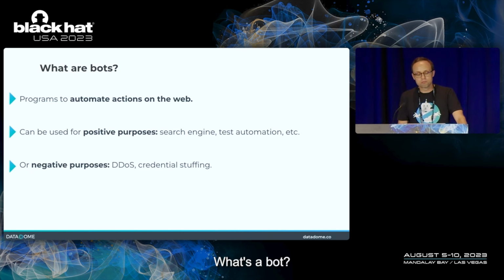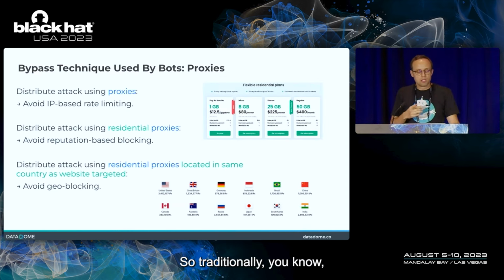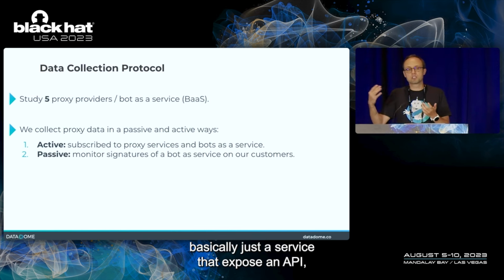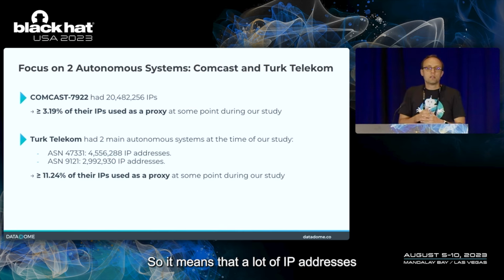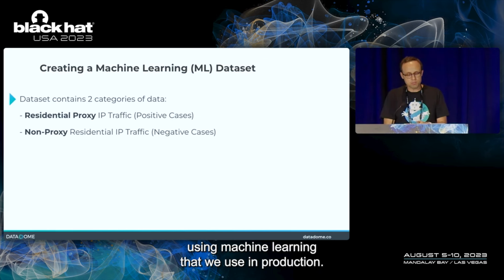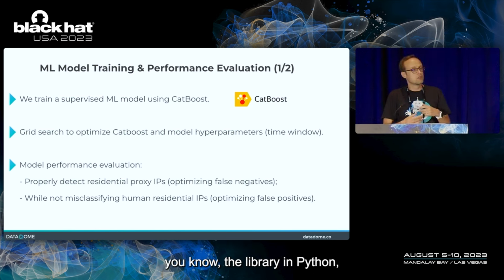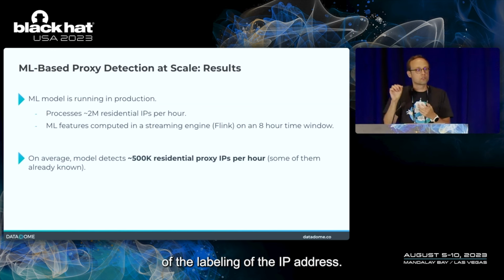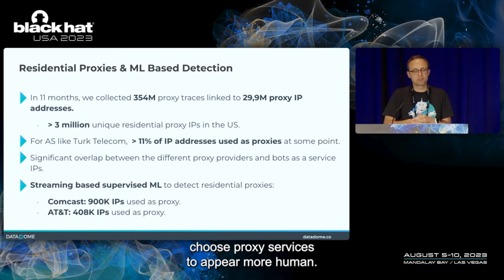Using ML to Detect Residential Proxies | DataDome Head of Research | Black Hat USA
Are your devices part of a legal botnet? DataDome Head of Research, Antoine Vastel, PhD, explains how we use machine learning to detect residential proxies and the data behind our success in doing so.

Tune in to learn more.